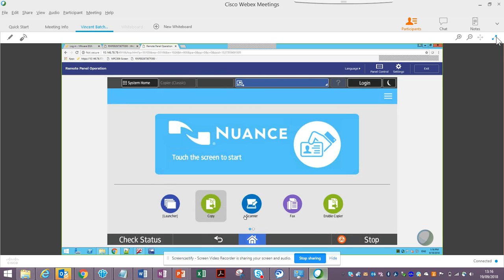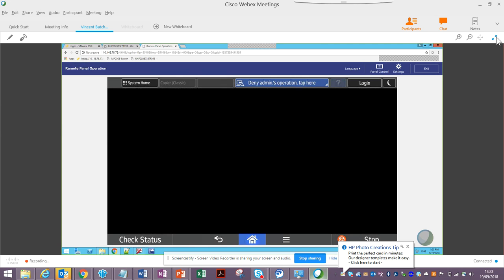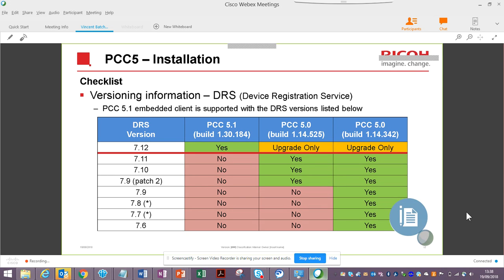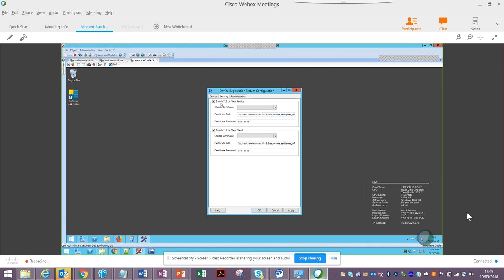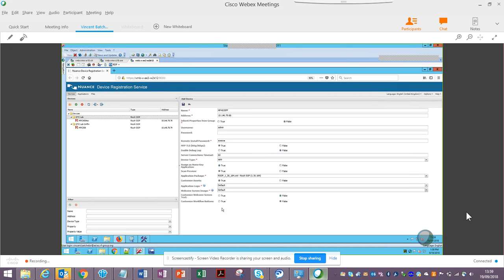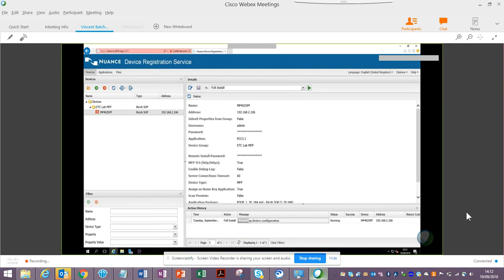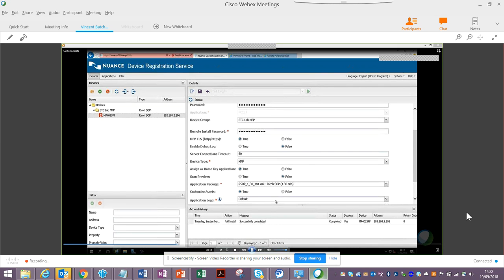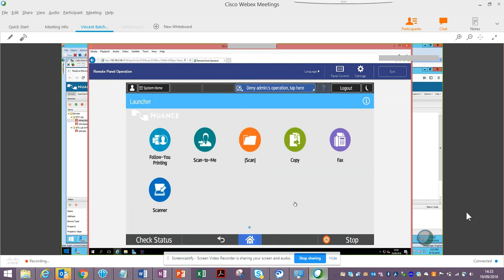Nuance Technical Recording